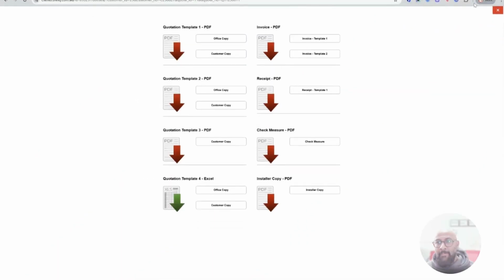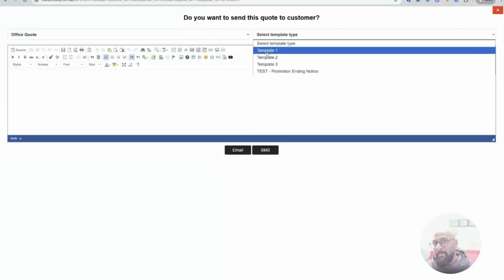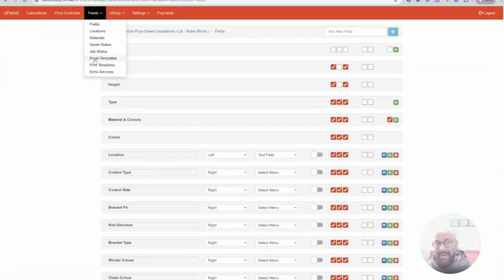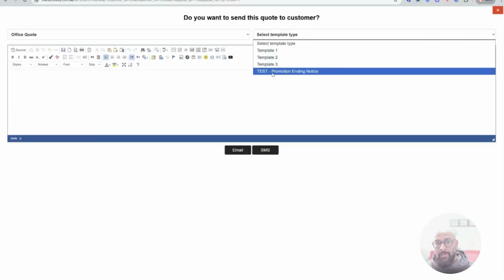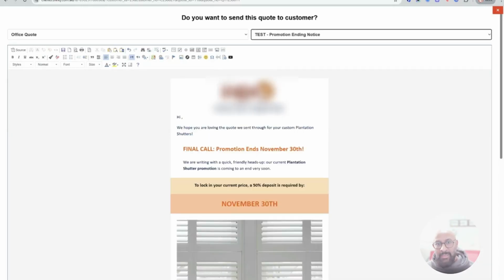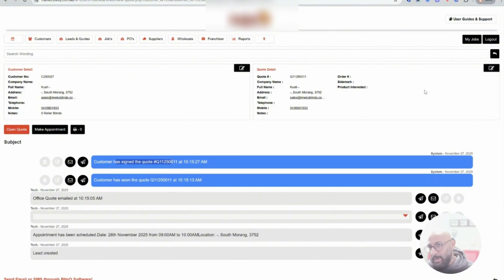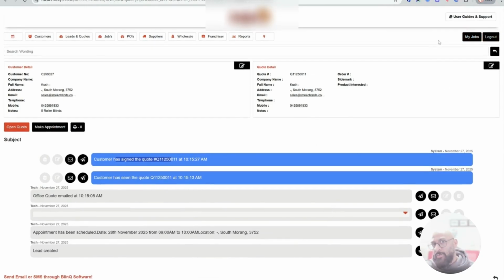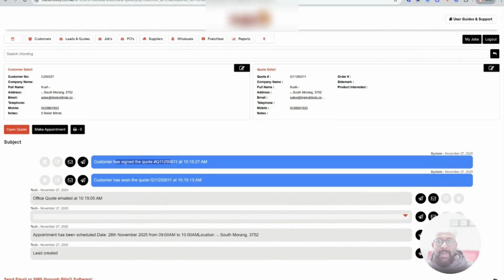How to Send Quotes & Get Digital Signatures in BlinQ Software (Email Tracking Explained)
In this BlinQ Software tutorial, you’ll learn how to send quotes, office copies, and customer documents directly by phone or email while tracking customer activity in real time. Discover how to choose different quote templates, customize email wording, and monitor when a customer views or signs a quote.

You’ll also see how BlinQ Software records every action inside the story timeline, giving window furnishing businesses complete visibility over quote activity, approvals, and customer interactions. From blinds quoting to customer approvals, this feature helps streamline your window furnishing CRM and quoting workflow while improving follow-ups and reducing manual tracking.

You will learn how to:

✔ Send office copies and customer quote copies by email
✔ Choose and manage different quote templates
✔ Customize email wording using email templates
✔ Track when customers open and view quotes
✔ Monitor digital quote signatures and approvals
✔ Receive notifications when customers interact with quotes
✔ View customer actions inside the story/activity timeline
✔ Improve blinds quoting workflows with digital approvals